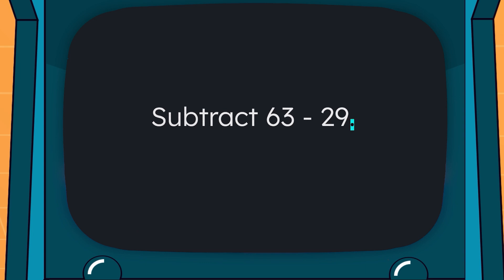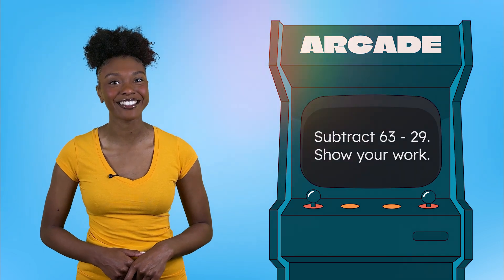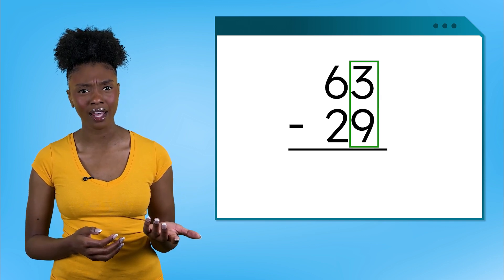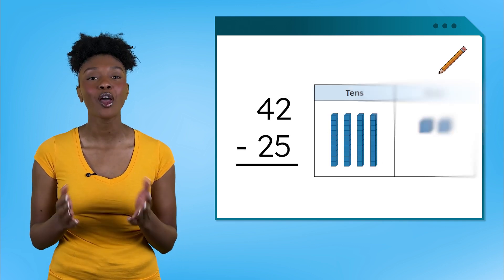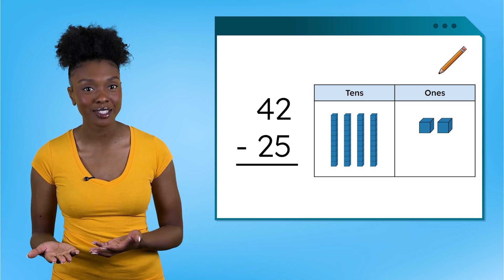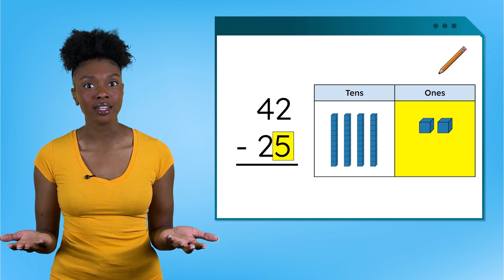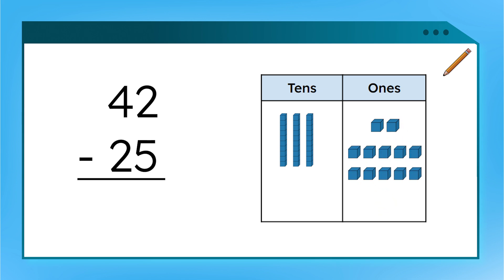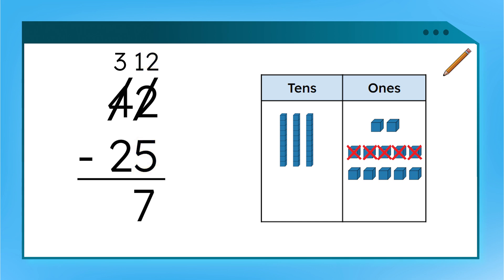Two-Digit Subtraction With and Without Regrouping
Let's practice our subtraction skills! In this math lesson for 2nd graders, students will solve subtraction problems involving two-digit numbers with and without regrouping. This lesson is from Miacademy’s Math: Level C course.